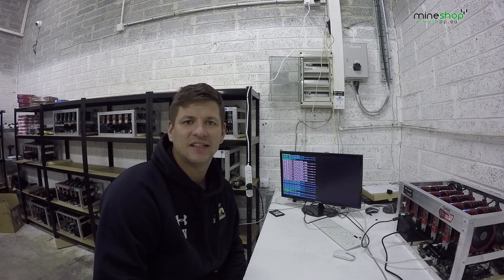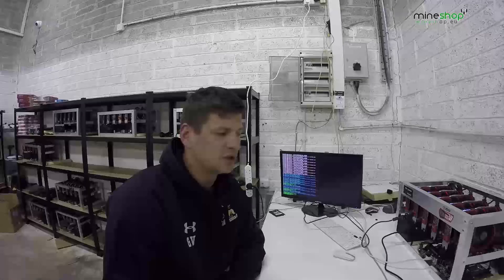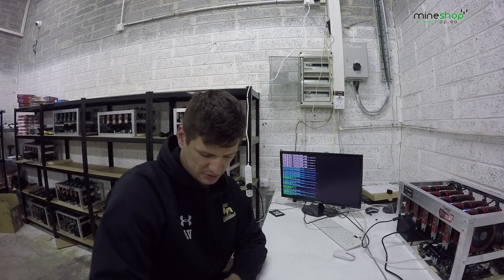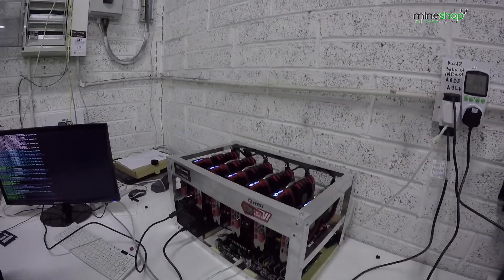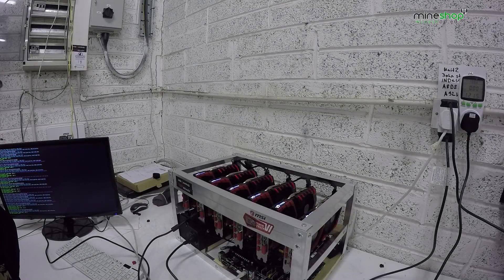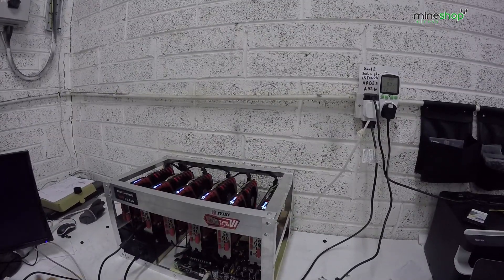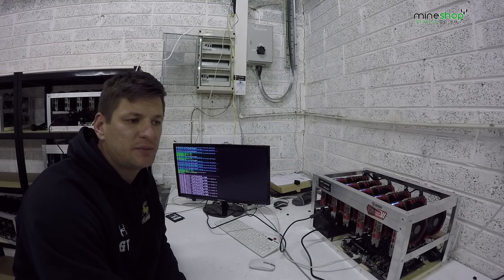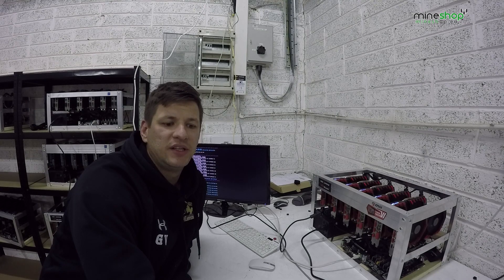What setup we used to get 6x MSI RX 580 4bg woking at 174mh ethereum mining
Guntis Vitolins is an expert in video marketing, information marketing and Network Marketing. If you are looking to drive traffic to your business with YouTube check out Guntis tutorials to help you become better! If you are not, check out Guntis tutorials to help you create a better YouTube Channel for more viewers and subscribers and you business explosure!

Dash Xer5Mwk8PRhzKXdXBsEAEMZdMQRdxzSepR